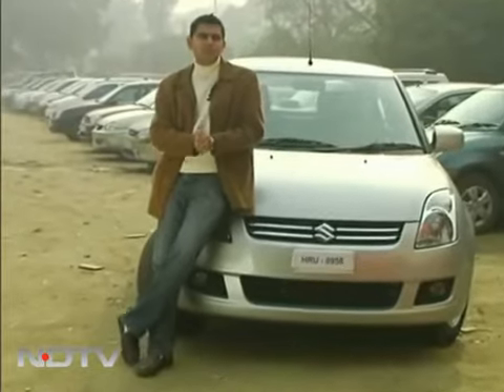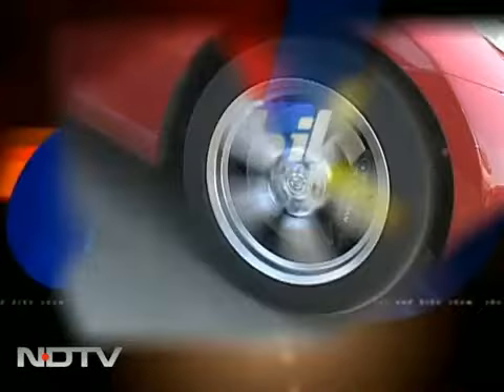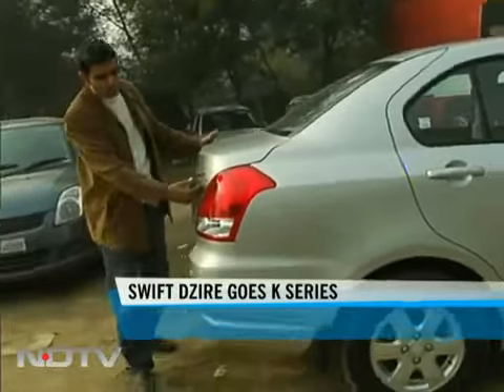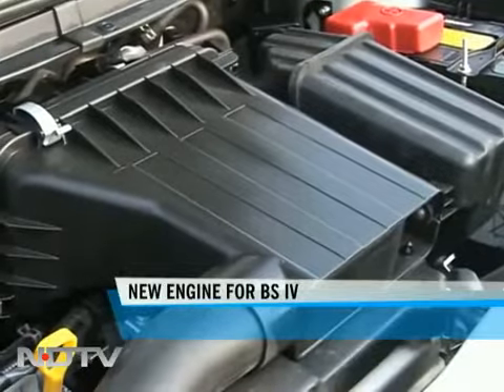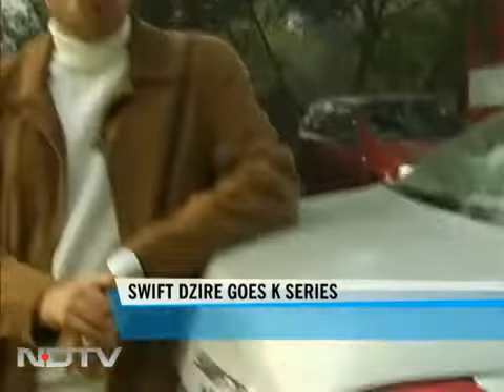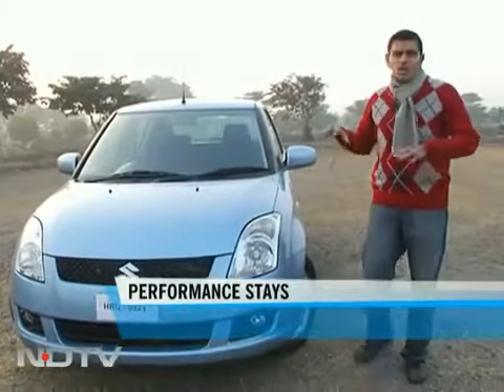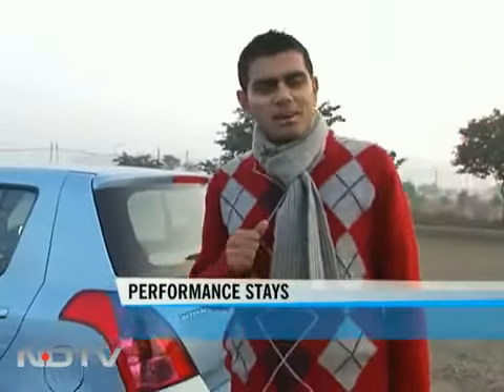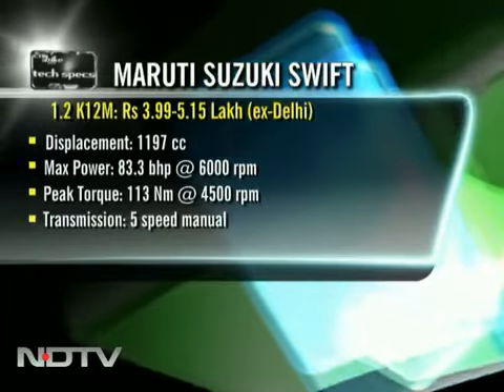Maruti Suzuki Swift Dzire K series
For more information on the Maruti Suzuki Swift Dzire, special offers, schemes, discounts, accessories and service,